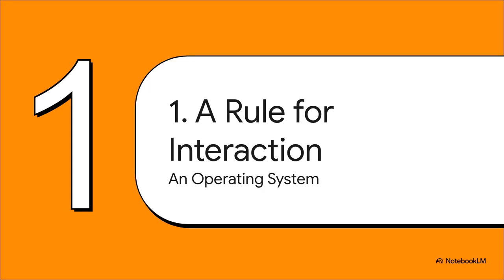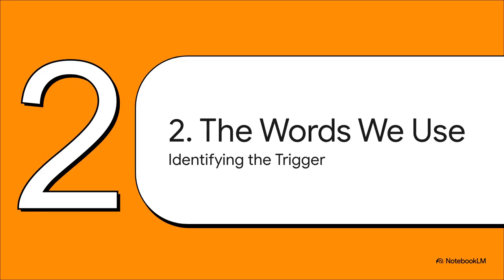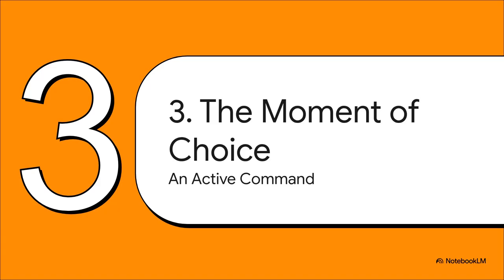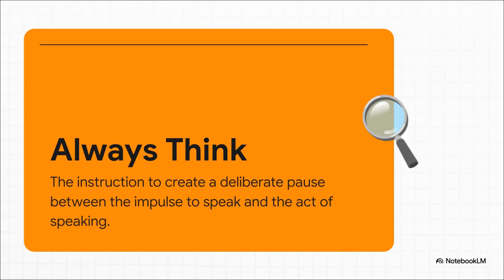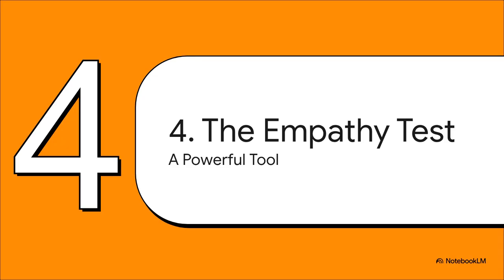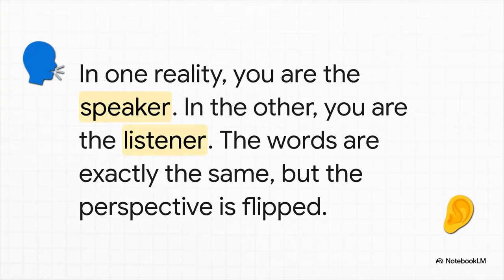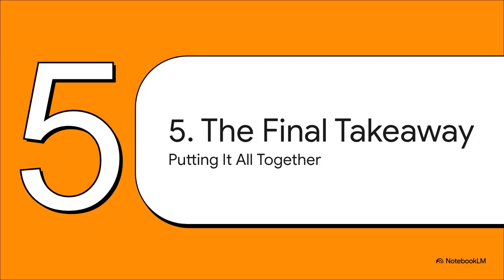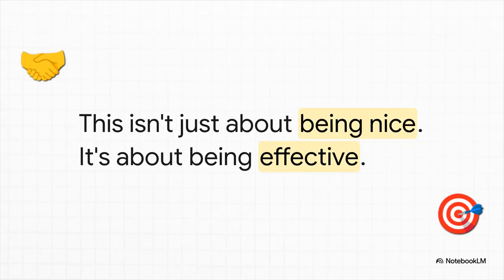The Power of One Sentence